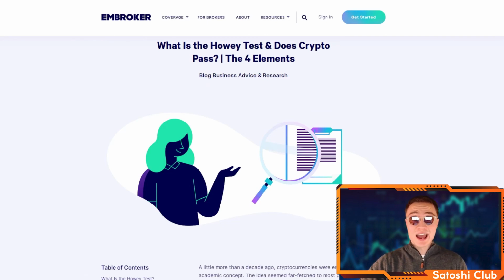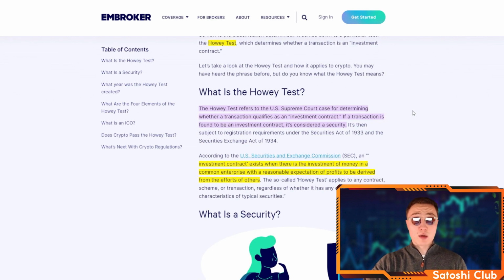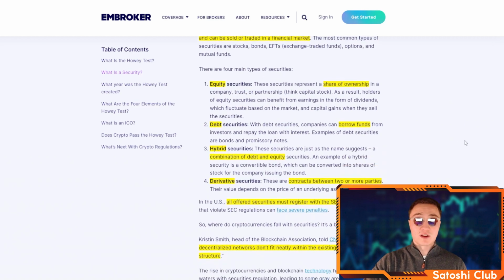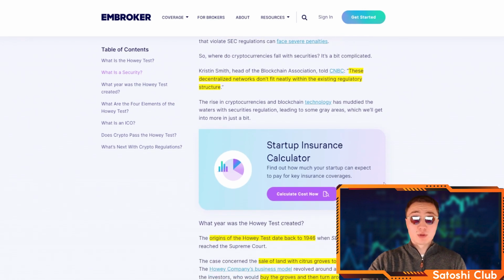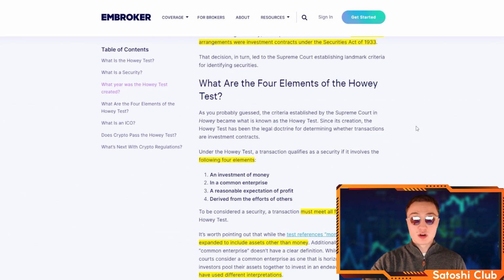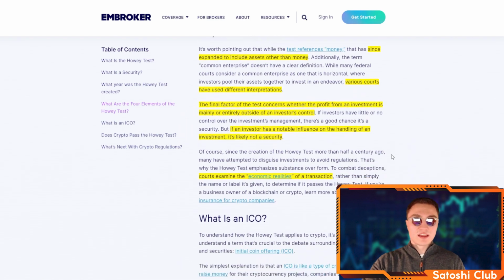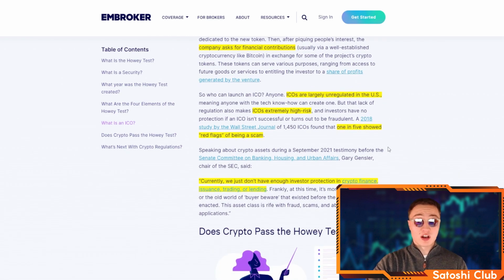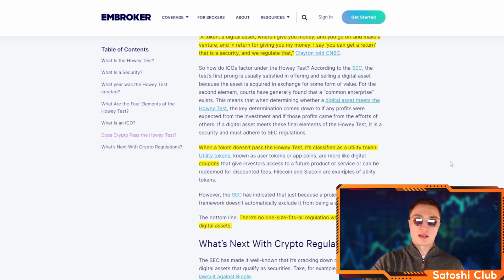What is the Howey Test & How Does It Relate to Cryptocurrency?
🪝There’s no question that crypto is here to stay, and it will undoubtedly continue to disrupt countless industries.

📝But along with the technological advancements, the cryptocurrency era has ushered in a host of confusing and complicated regulatory challenges. The rapid expansion of digital assets has seen ample debate about whether these assets should be classified as currencies or securities, which would subject them to regulations. So how is the classification determined? It comes down to a particular test: the Howey Test, which determines whether a transaction is an “investment contract.”
Let's dive into the Howey Test and see how it relates to crypto, ICOs and XRP, amongst others.

📌Timestamps
0:15 Introduction to securities
0:35 Ripple and SEC lawsuit due to alleged Howey Test failure
1:30 What is the Howey Test?
2:20 What is a security?
2:30 Equities, debt, hybrid and derivative securities
4:15 How was the Howey Test created?
5:15 4 elements of the Howey Test
7:00 What is an ICO?
8:15 Does crypto pass the Howey Test?
9:00 Conclusion, Howey Test & blockchain technology